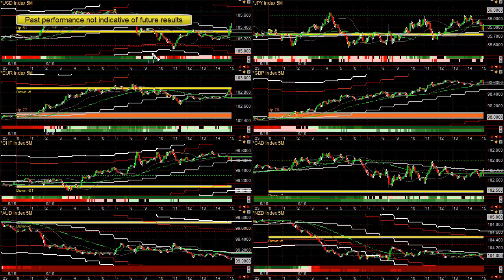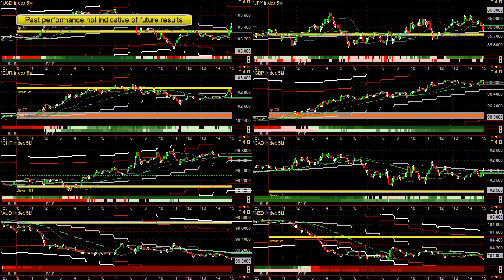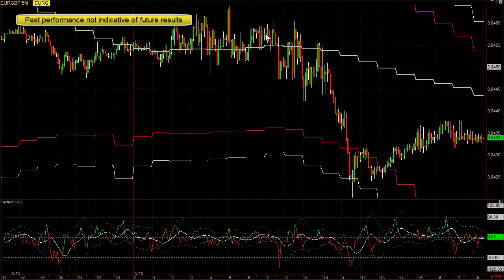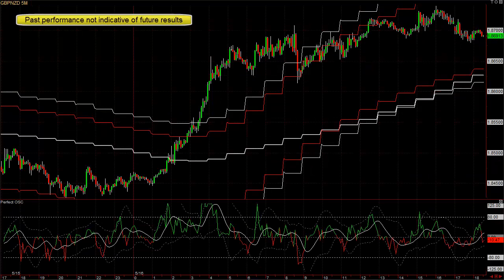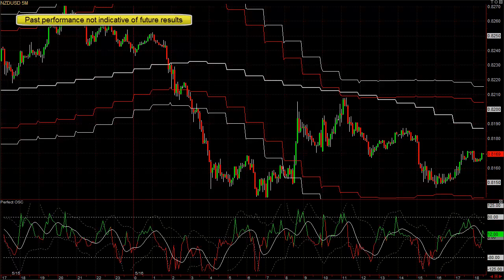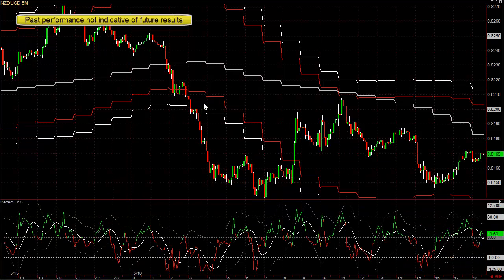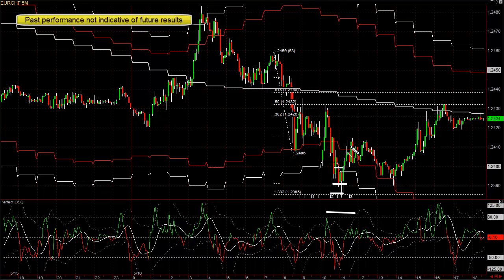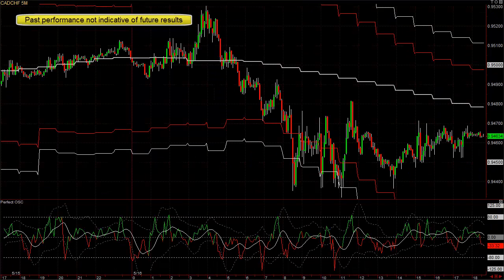Forex Blog - 3 Step Easy Forex Trading System - May 16, 2013